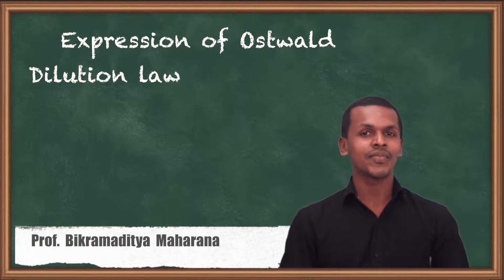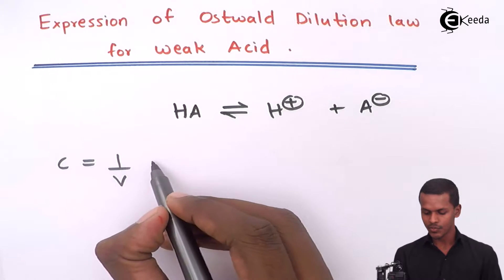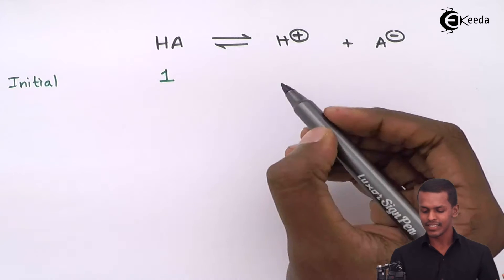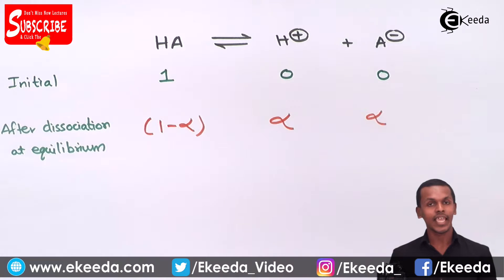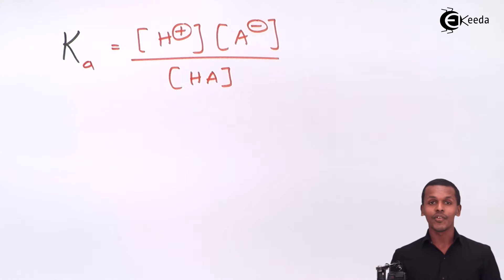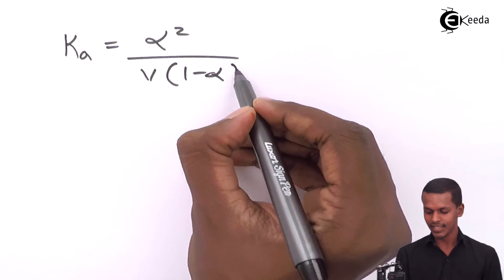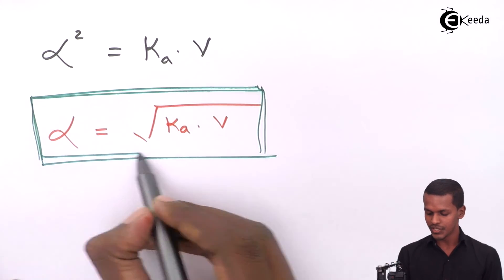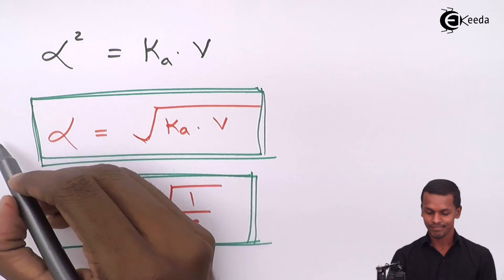Expression of Ostwald Dilution Law for Weak Acid - Chemical Equilibrium - Chemistry Class 11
Expression of Ostwald Dilution Law for Weak Acid Video Lecture from Chemical equilibrium Chapter of Chemistry Class 11 for HSC, IIT JEE, CBSE & NEET.

Happy Learning : )